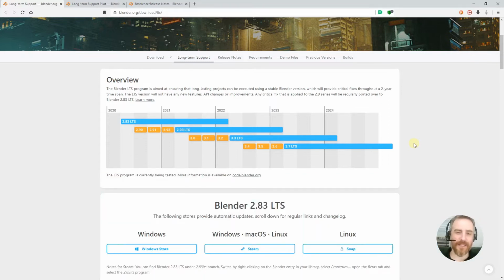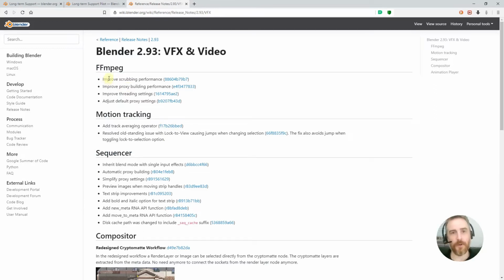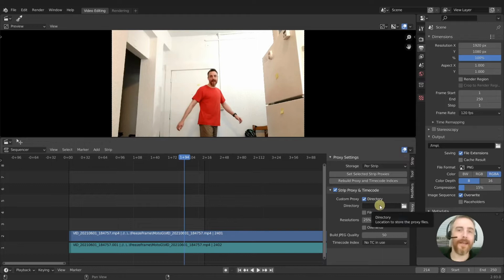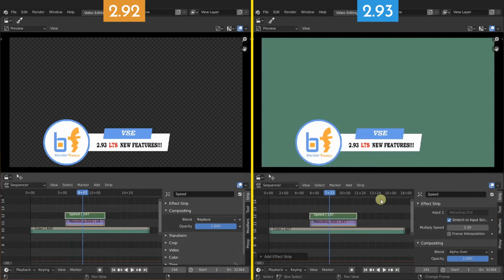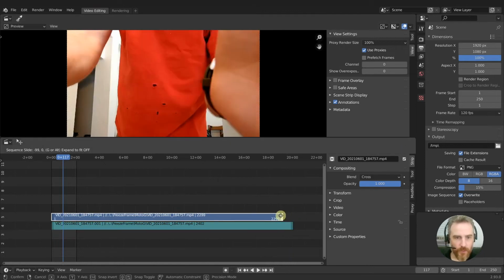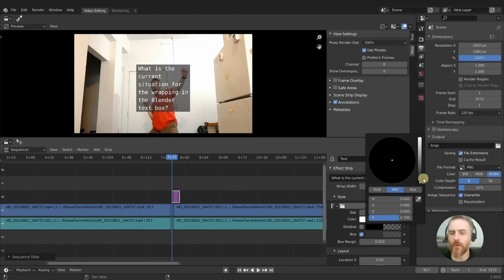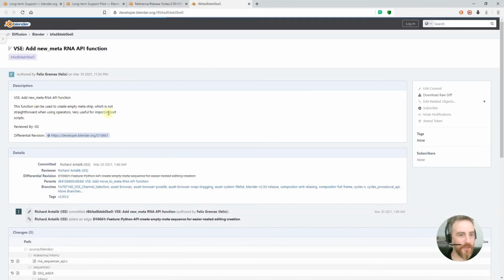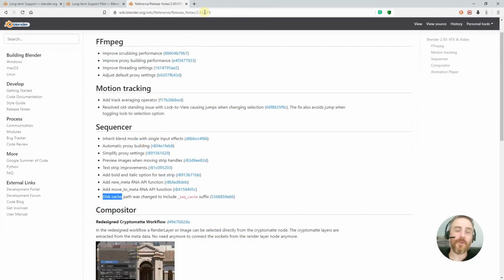Blender 2.93 LTS New FEATURES! (Conversational Style)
Join me as I discover the new Blender 2.93 LTS features in real time. This is a conversational style video (NOT a tutorial). I had no prior knowledge of the new Blender features before recording this video, except for one.

INTRO

0:00 Intro and LTS Overview (Long Term Support)

3:00 Blender Releast Notes on website

GENERAL

4:07 Automatic Proxy Building enabled by default

7:23 Blender CRASHED!

7:42 Inherit Blend Mode when adding effect strips

10:58 Simplify Proxy Settings

12:41 Preview images when moving strip handles

TEXT

14:10 Position text in center of image

14:41 New opacity settings for shadow and box?

15:51 Increased limits for text size and position

15:23 Wrap text by default

16:47 Can we change the position of shadow??

18:09 Add Bold and Italic options for text strips

CODING

19:30 New API functions and cache coding functionality

BONUS!

20:54 Proxies NO LONGER REZISE IMAGES in preview!!! YAY!